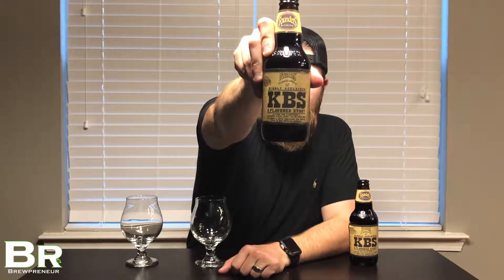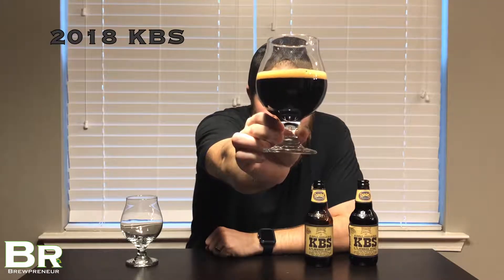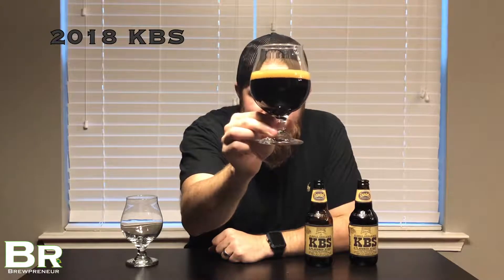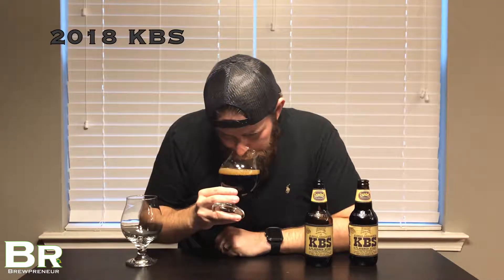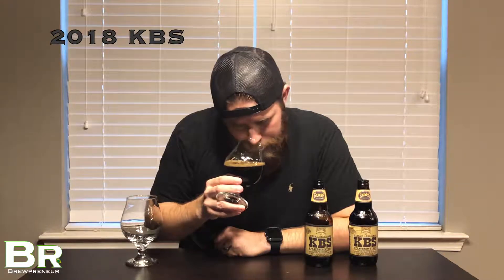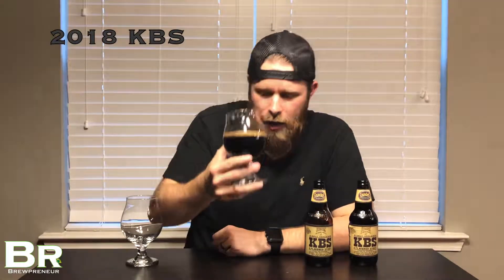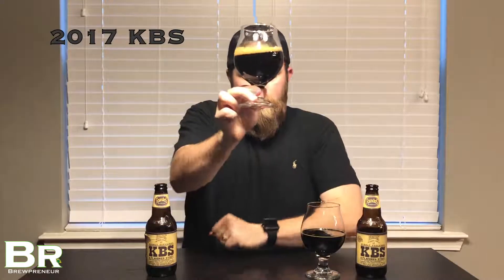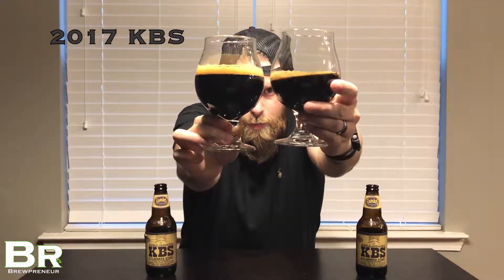Founders Brewing Company's KBS, 2017 and 2018 - Find Your Craft Beer Review, Episode 122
I am very excited to feature the highly acclaimed Kentucky Breakfast Stout (KBS) from Founders Brewing Company on the Find Your Craft Show.

I saved a version of KBS from last year and decided to crack it open with this year's version for comparison's sake. I'm glad that I did. Even though these brews are the same, the aromas, flavors, and characteristics of each were slightly different.

This year's (2018) KBS was definitely more boozy, though it did boast amazing aromas and flavors of burnt/toasted bread, molasses, coffee, etc. The 2017 version was just incredible. A year of aging really served this beer well, allowing for some of that booziness to mellow out and rather compliment the flavors of the stout rather than overpower them. Give me 2017 any day! Both of these beers were great, but the flavor profile of 2017 was just incredible; I was able to really pick out all of the amazing KBS flavors.

Cheers to another amazing Founders beer!